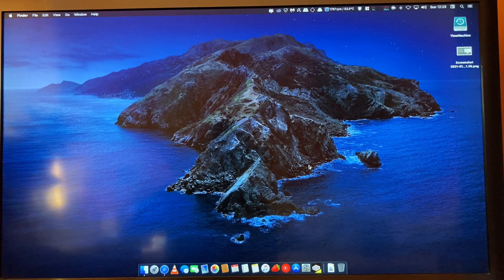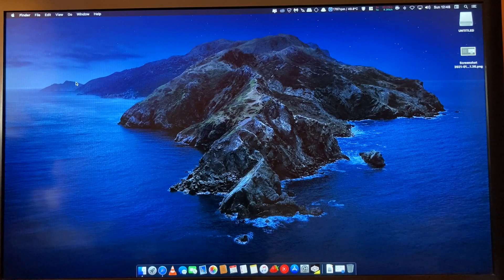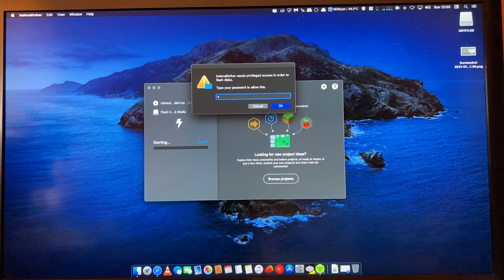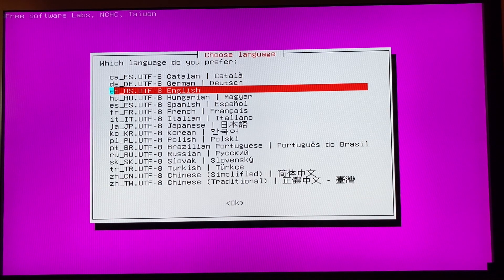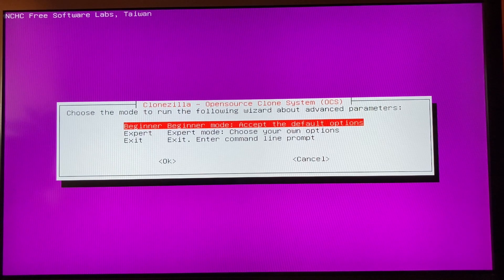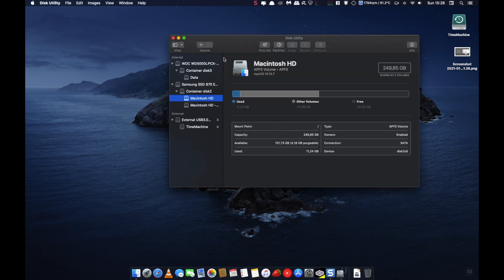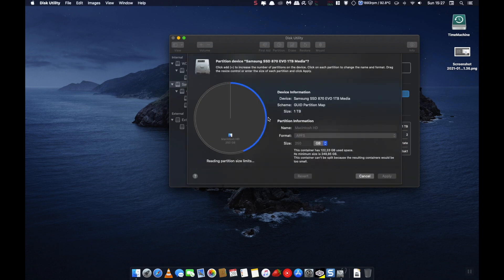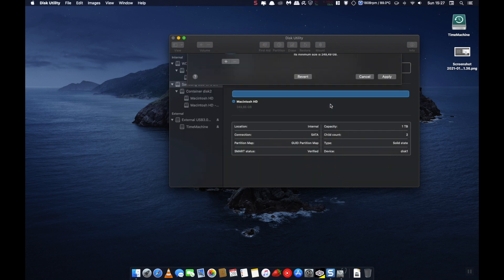See how I clone my Mac Mini to new Samsung 870 EVO SSD with Clonezilla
See how I clone my Mac Mini one drive to new Samsung 870 EVO SSD with free open source Clonezilla, my thoughts on new Samsung 870 EVO and why did I bought it.

⏱️TIMESTAMPS⏱️
0:00 - Intro
0:56 - Samsung 870 EVO Unboxing
2:44 - My thoughts on Samsung 870 EVO
5:39 - Preparations for cloning with Clonezilla
8:45 - Cloning with Clonezilla
14:11 - Resizing the partition in Disk Utility
15:44 - Loading times - Samsung 840 Vs. Samsung 870 EVO

MUSIC
Artist: Dyalla
Title: Homer Said